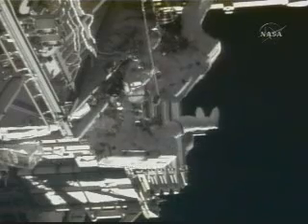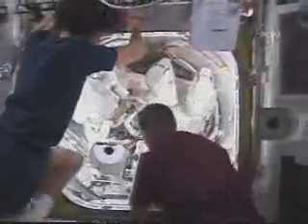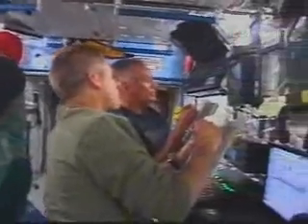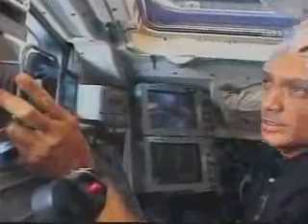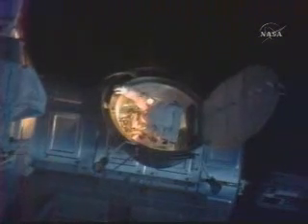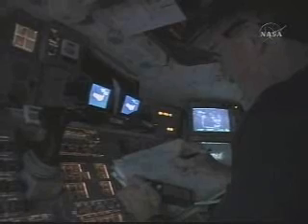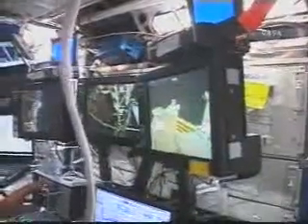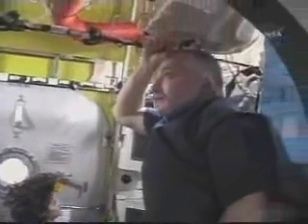STS-116: 3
STS-116 Delivers Permanent Power